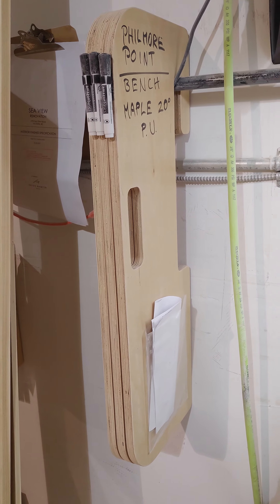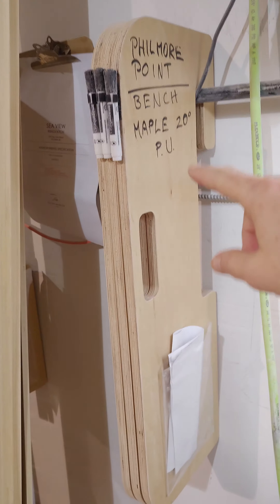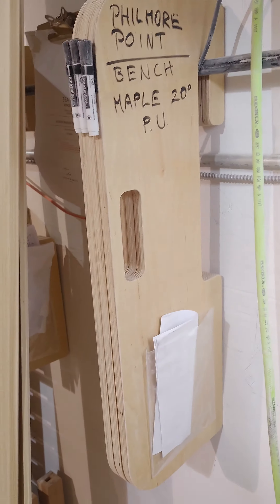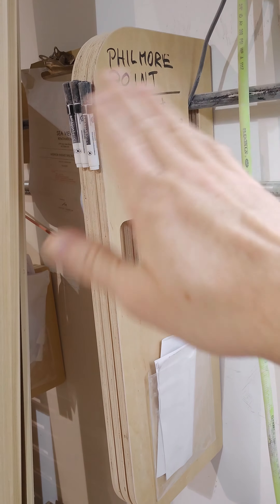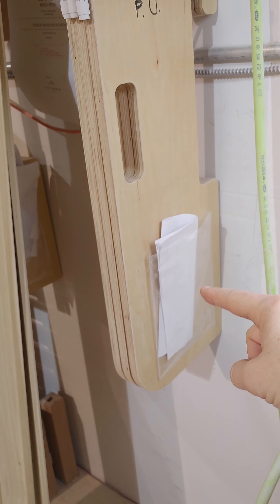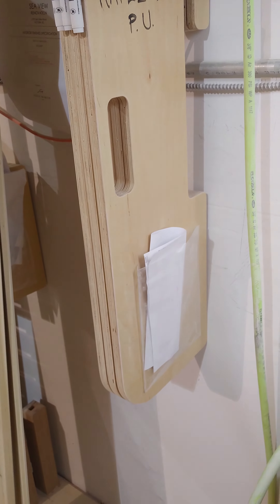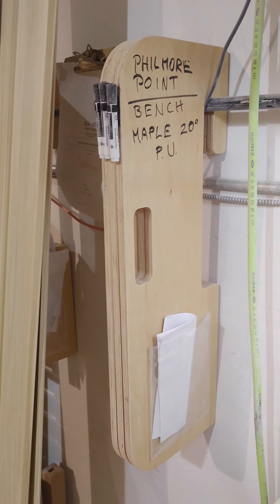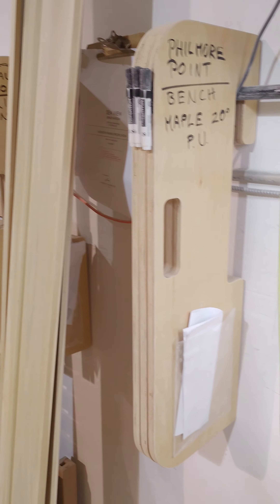Divide by 2 seconds